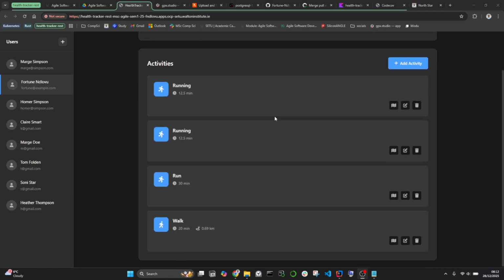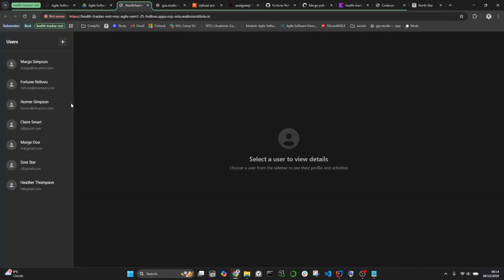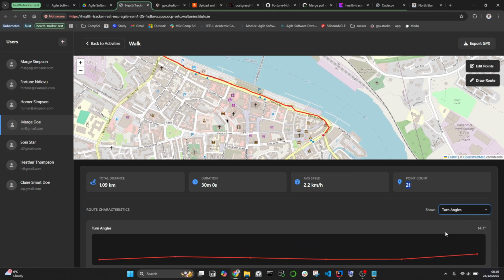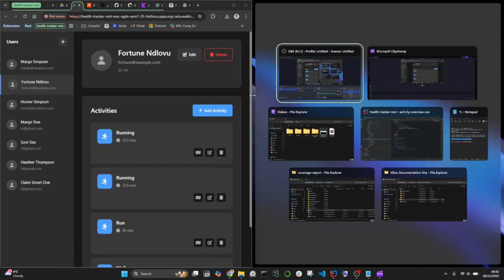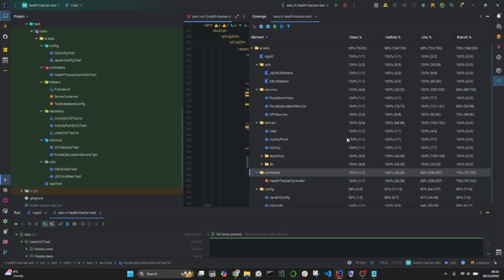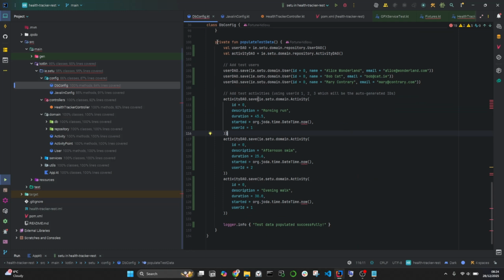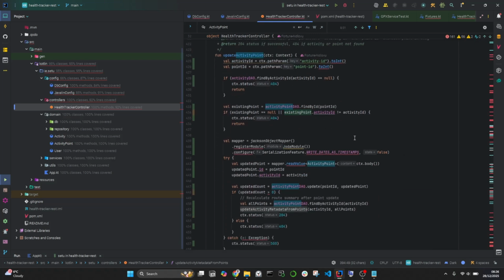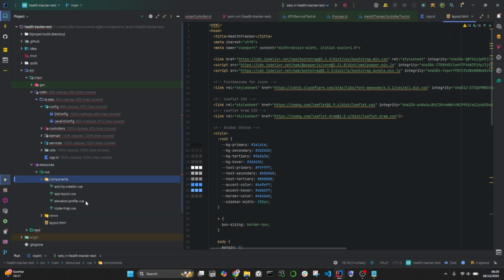Health Tracker REST API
RESTful HealthTracker API with a webapp frontend whilst using Agile tooling and techniques.